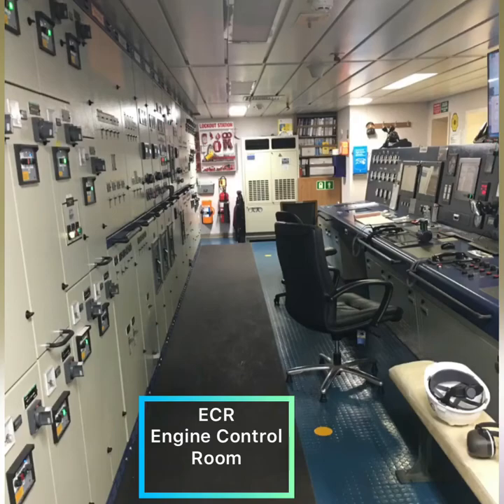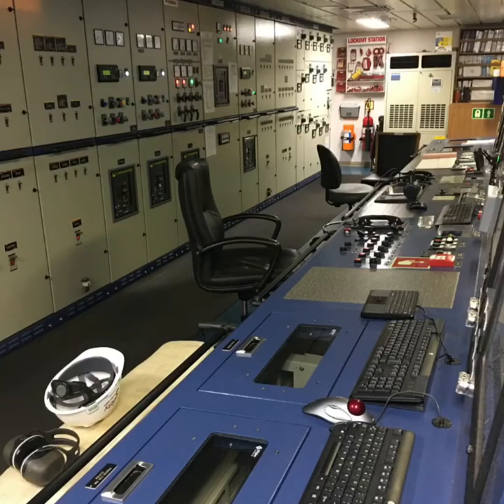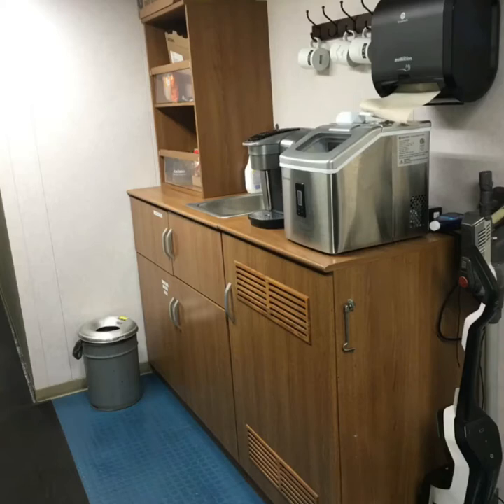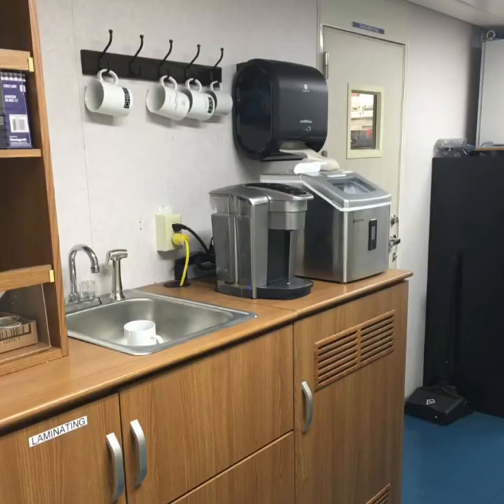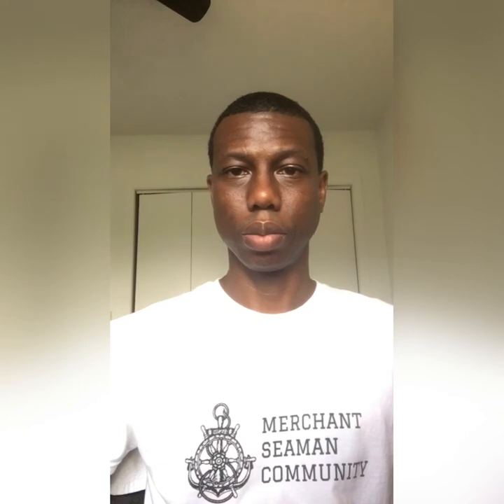What To Expect Working Entry Level As A Wiper/DEU/GUDE On Your First Ship!!!!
Welcome everyone! to the Merchant Seaman Community where men and women are not alone at sea because the Merchant Seaman Community is here for he or she.

In Episode#5 of the Merchant Seaman Community we'll be discussing what are some of your responsibilities and duties  working entry level as a wiper, deu, or gude on your first ship. It would really mean a lot to me.

I've written a book about the complete process of becoming a merchant seaman.  For more information. Click the link below or copy the URL and paste it in your web browser.

Episode #4 Find out the difference between a license and unlicensed merchant seaman. Also, in this episode we'll talk about 3 places that hires license and unlicensed merchant seaman.

Episode #3 of the Merchant Seaman Community we'll be discussing the 5 to 8 documents you will need to become a Merchant Seaman.

Episode#1 we’ll discuss how you don’t need a GED or high school diploma in order to become a Merchant Seaman and start making $5,000 to $10,000 a month.